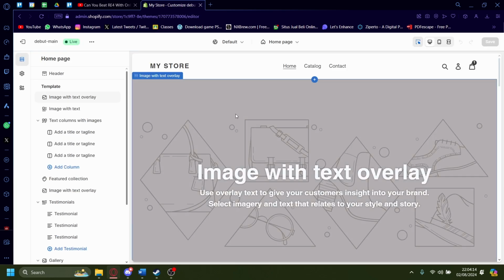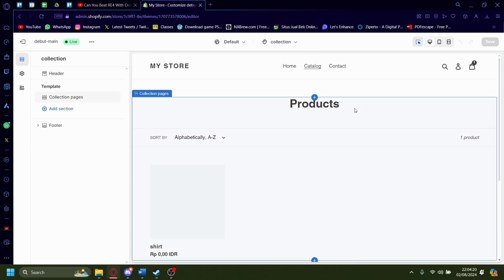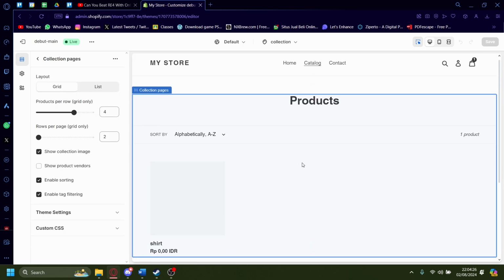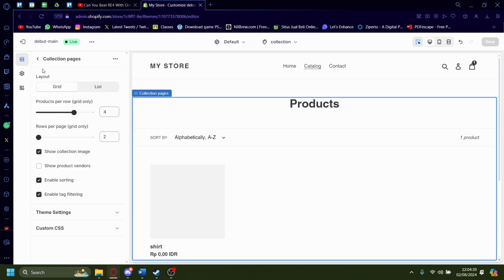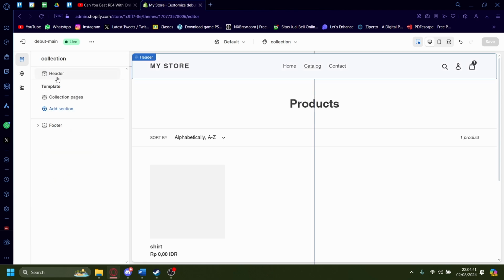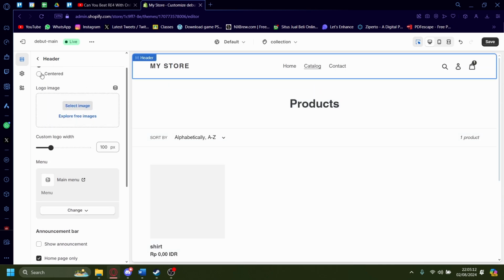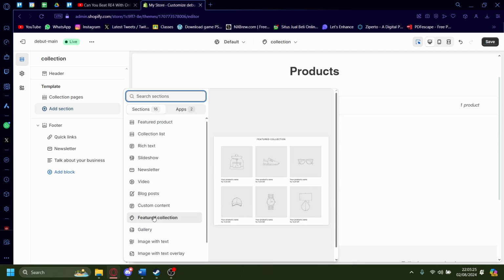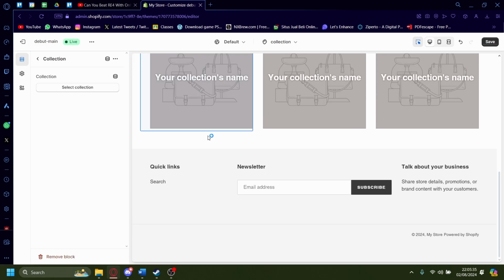How to Edit Debut Theme Products Page in Shopify [Quick Guide]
In this quick guide, we'll show you how to edit the products page in the Debut theme on Shopify. Learn how to customize product layouts, update product details, and adjust design elements to improve the appearance and functionality of your product page. This tutorial will help you create a more engaging and effective product page for your customers.